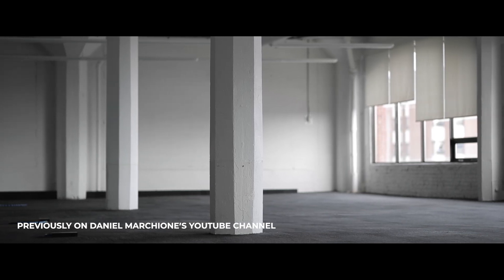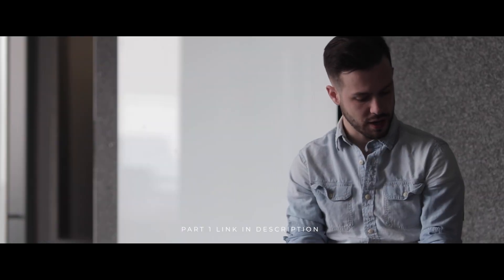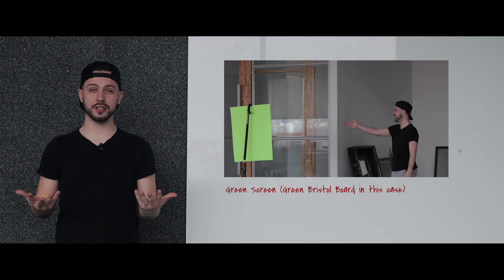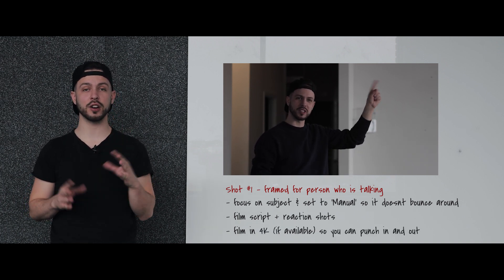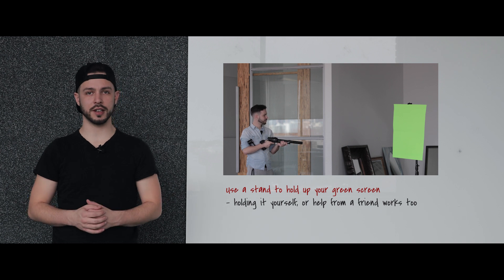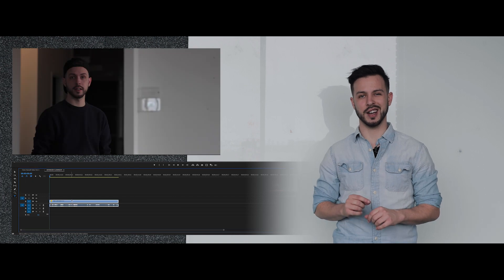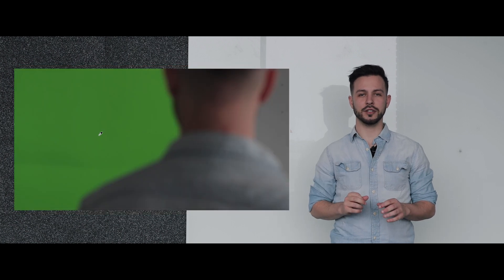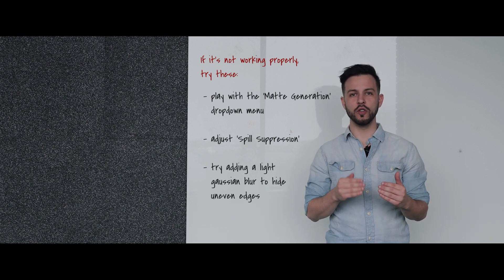ADVANCED Cloning in Videos in UNDER 5 MINUTES! (PREMIERE PRO no After Effects Needed)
The previous video (linked below) found us talking about how to clone yourself using the split screen method, and a basic camera angle to support it in editing. This time we're adding the extra element of an over the shoulder shot. This creates a more cinematic and believable look to your videos. Seeing the second person in frame creates an even more believable dynamic, even if you can't see their face in every shot. Put those all together, you could probably convince people you have a twin.

Shoutout to Faema Canada for letting me use their space!